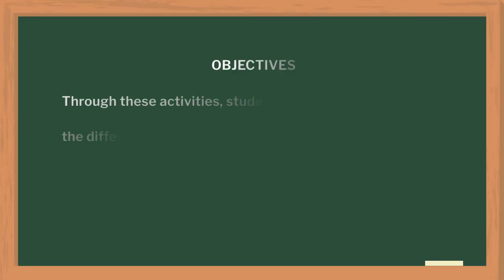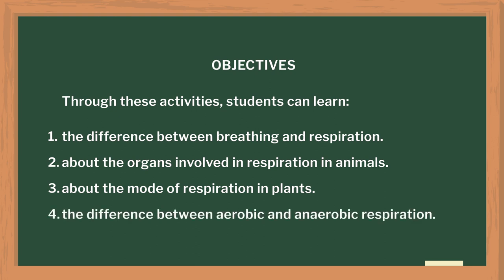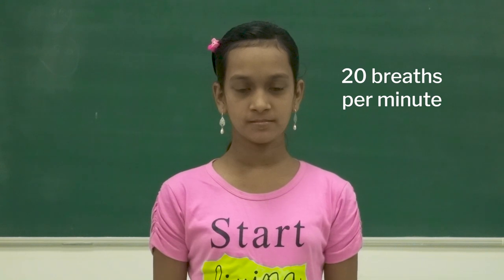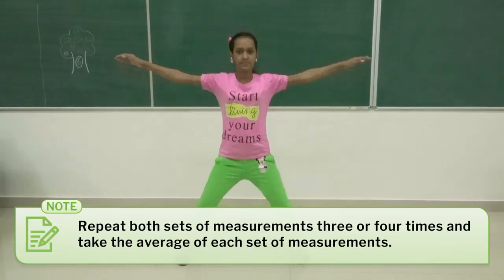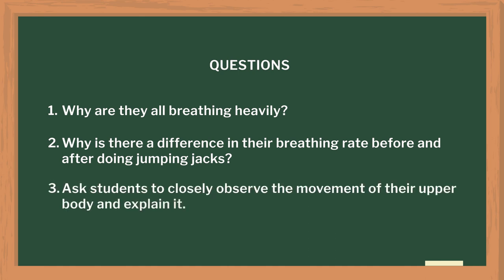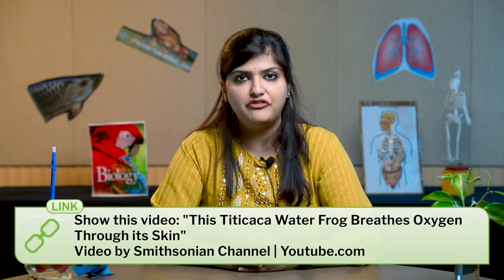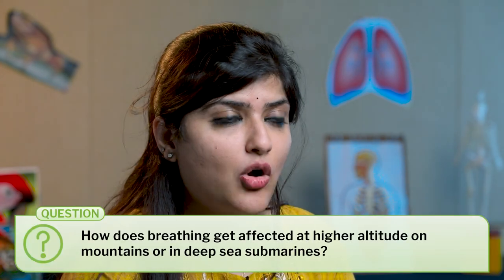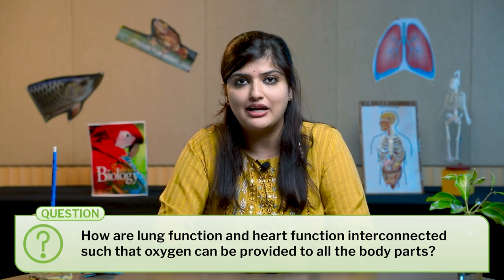Respiration | English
In this video, teachers will get an idea of how to teach the topic of respiration with various activities. Students will learn to differentiate between breathing and (cellular) respiration. They will identify organs and mechanisms of respiration in representative animals. They will also describe the process of respiration in plants, recognise the difference between photosynthesis and respiration, and compare and contrast aerobic and anaerobic respiration.